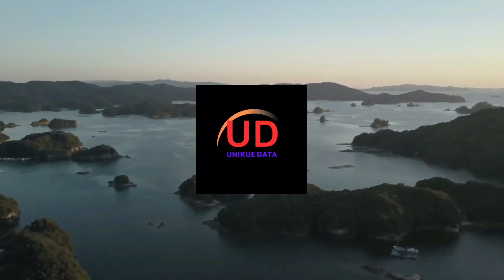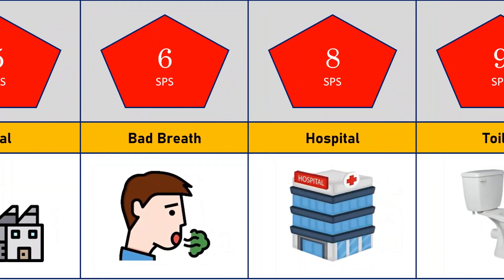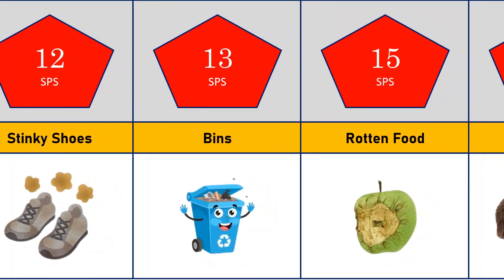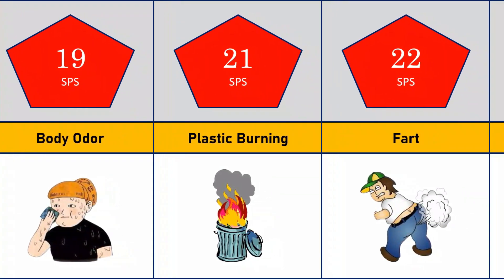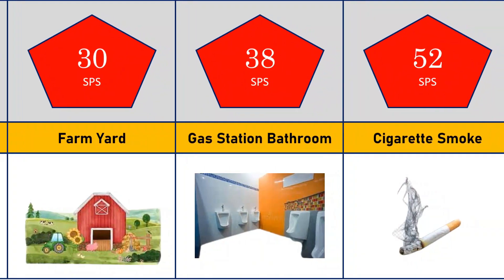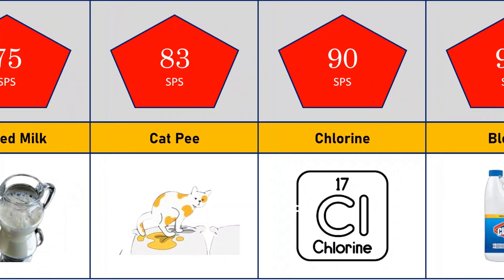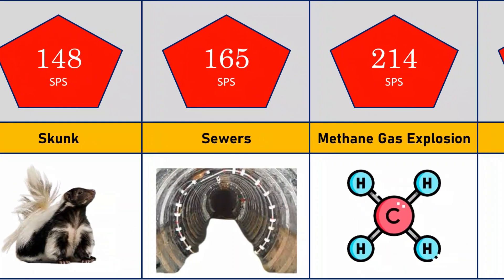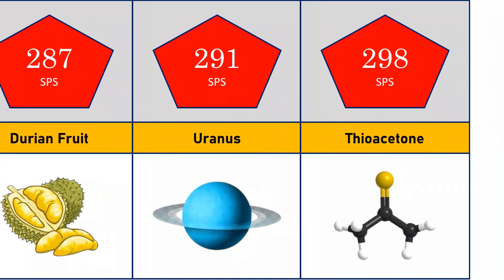Comparison Of Worst Smells Of Different Things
All of the data used in this video collected from different websites and articles. We tried our best to collect authentic information.